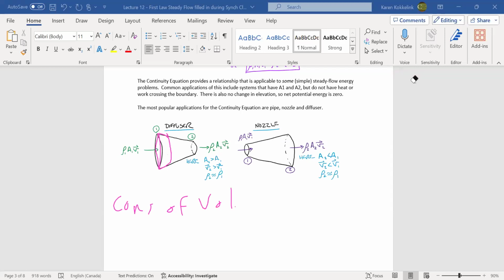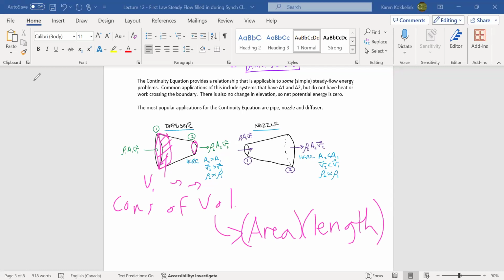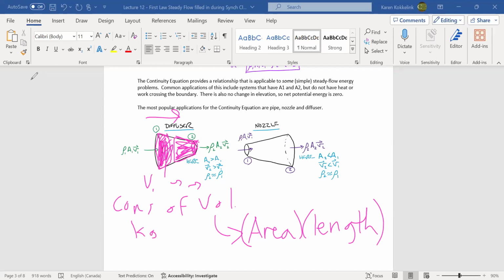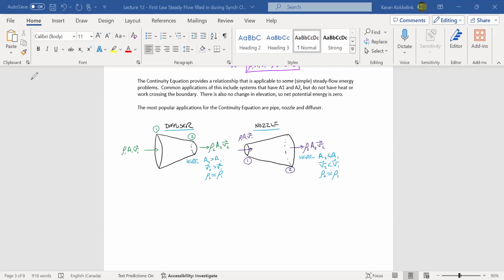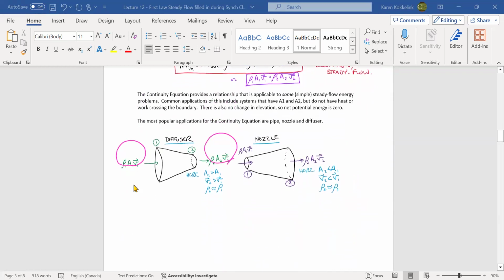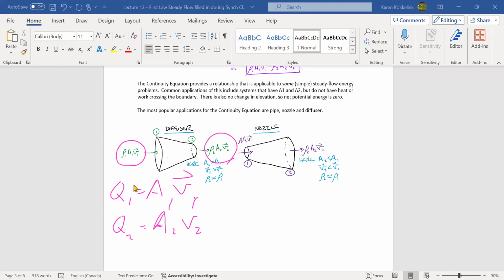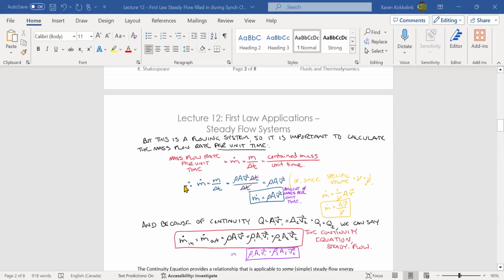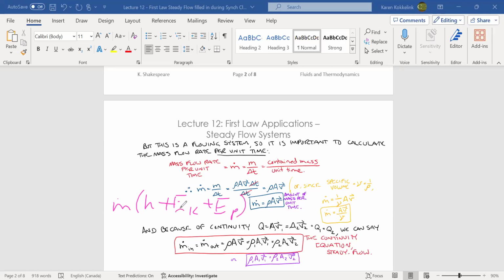Continuity Equation through a Nozzle Thermodynamics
Nozzles and the continuity equation, conservation of energy and thermodynamics very basics.